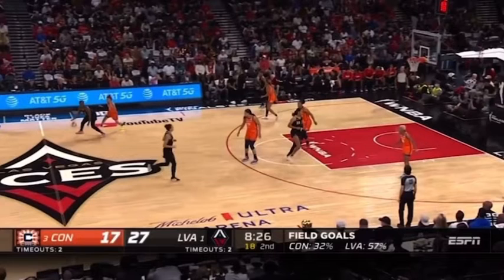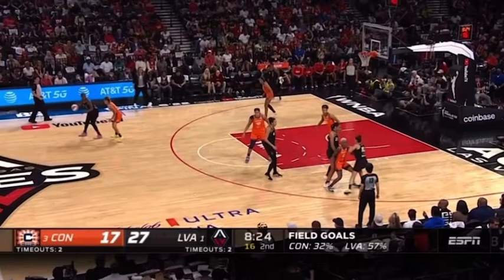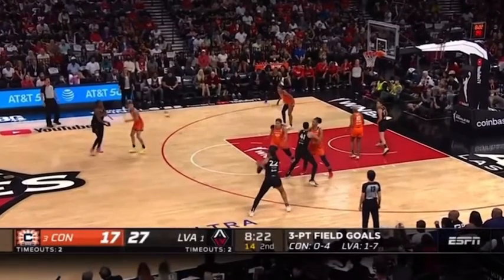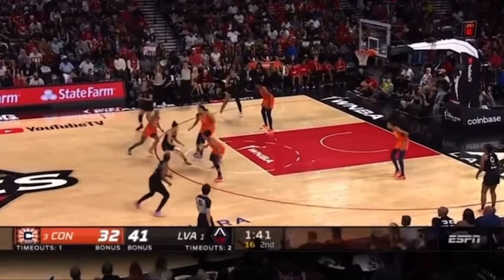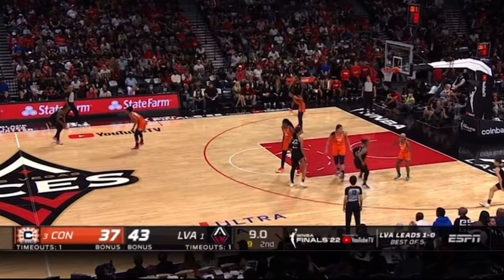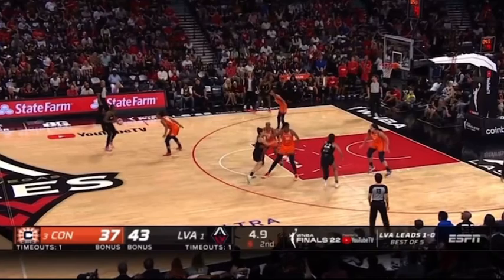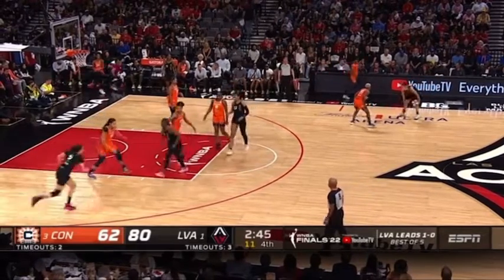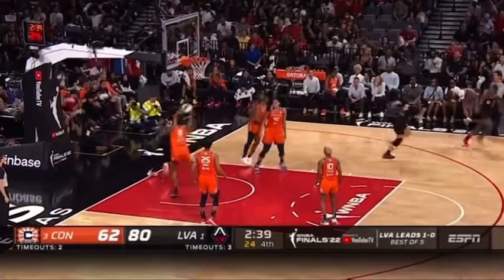Under The Scope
Las VegasAces head coach and coach of the year BeckyHammon mentioned watching film of the Connecticut Suns previous series, vs Chicago, to find avenues in navigating their stingy and active defense

In that, specifically in game two, came adjustments via an uptick in the use of staggered screen action off-ball to both aid their spacing and movement

Here, I take a dive into that specific set, and a few actions they ran within it to consistently generate advantages in game two of the WNBAFinals